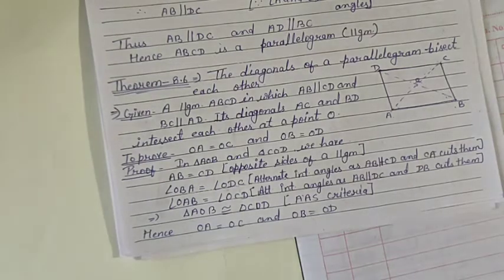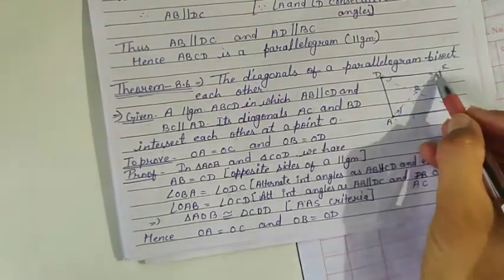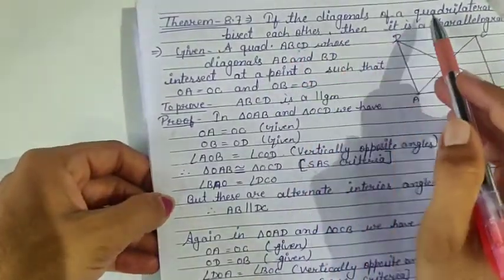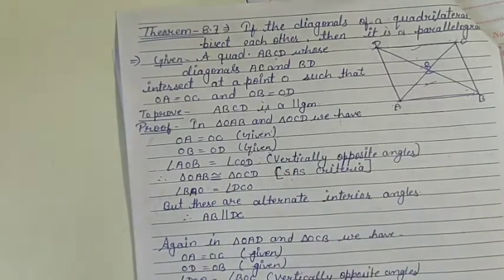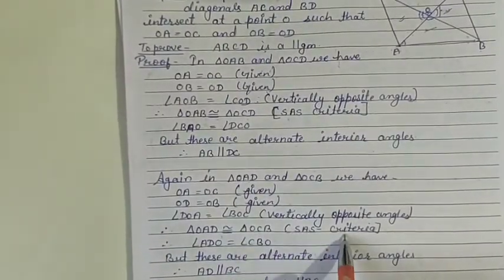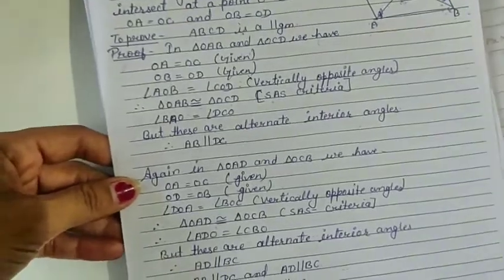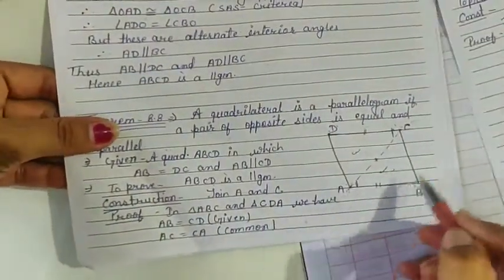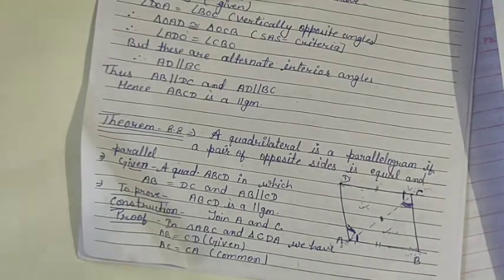Class_9th Chapter_8 Quadrilaterals